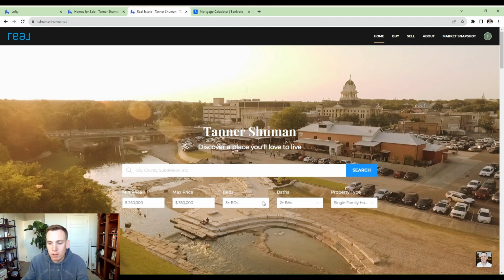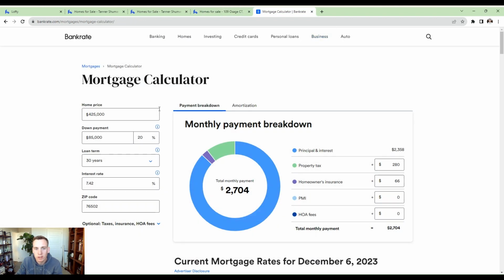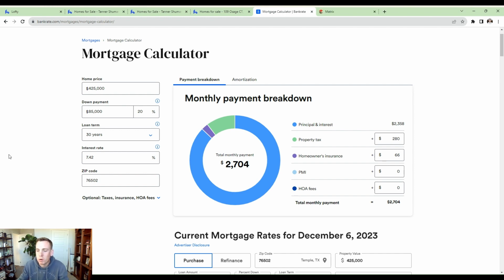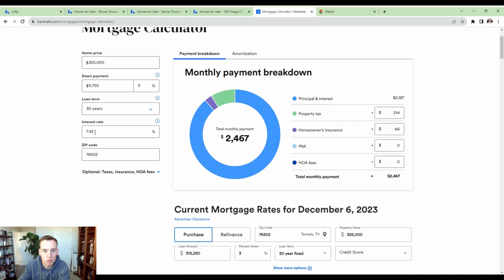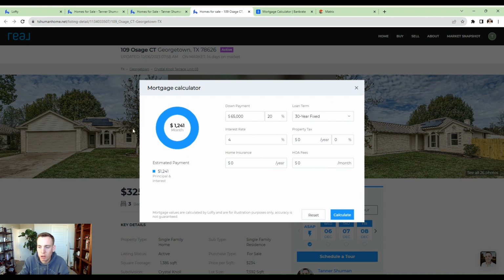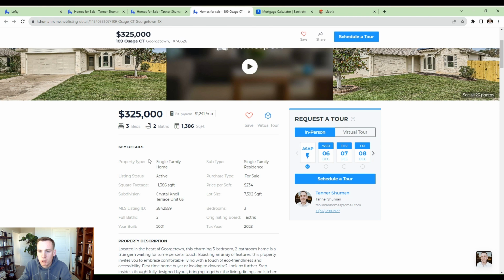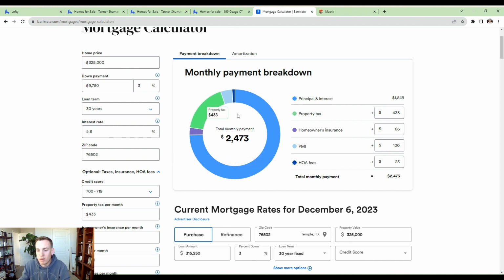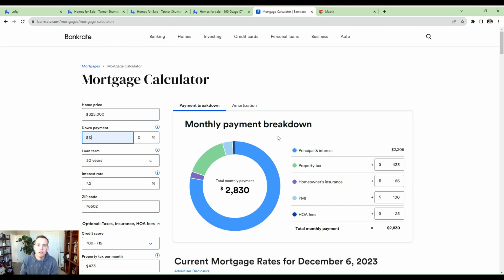What is ACTUALLY Included in Your Mortgage Payment!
What is included in your Mortgage Payment. Today, we unravel the mystery of mortgage payments. Whether you're a first-time homebuyer or a seller, understanding what goes into a mortgage payment is essential. Join us as we break down the components of a mortgage payment, including the interest rate, and learn how it affects your monthly budget. Discover how to calculate your potential monthly payments and determine how much you can truly afford when it comes to your dream home.

Looking for more advice on how to navigate the Real Estate process? Reach out today and let’s make your goals come true!